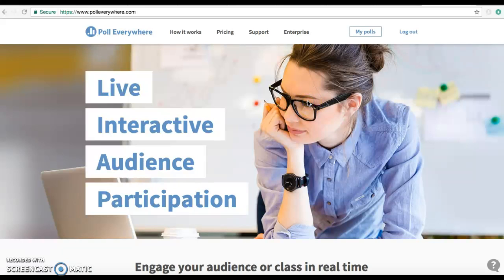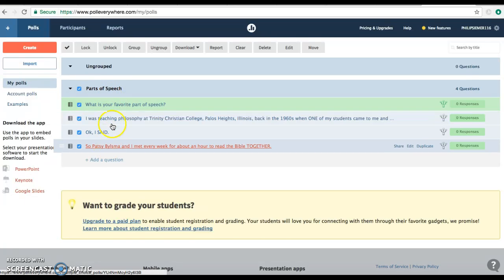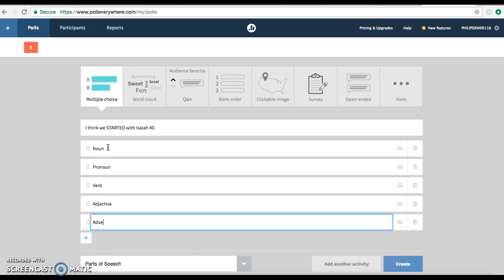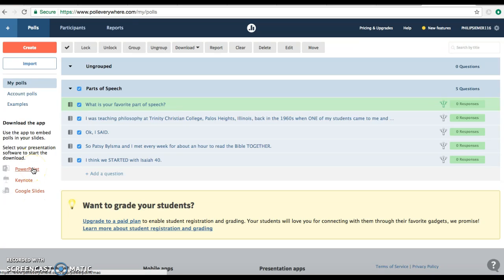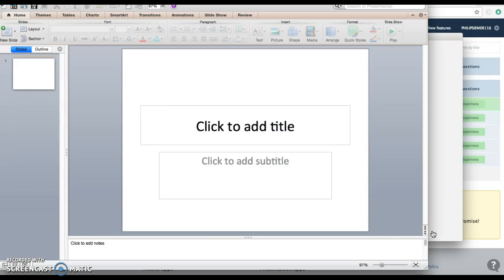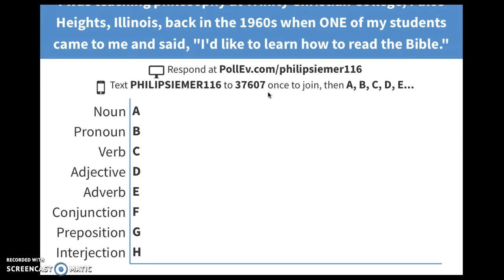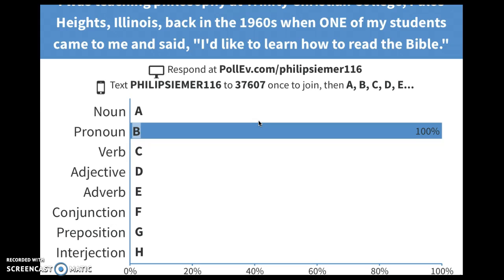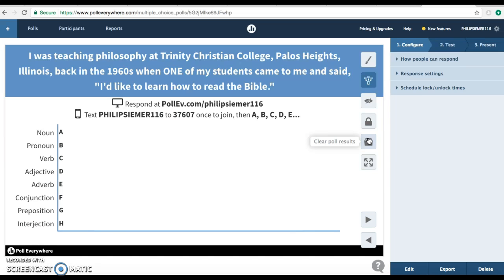Poll Everywhere with PowerPoint